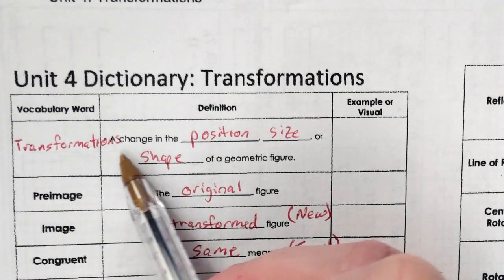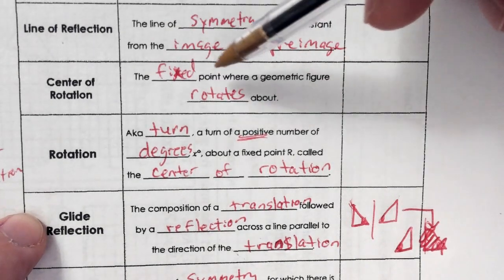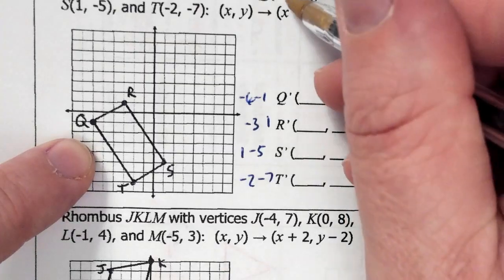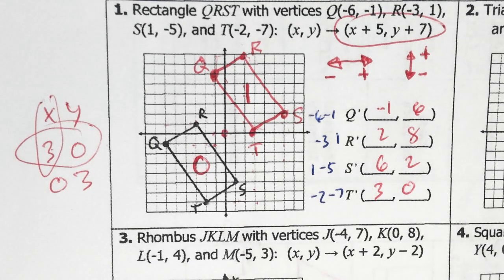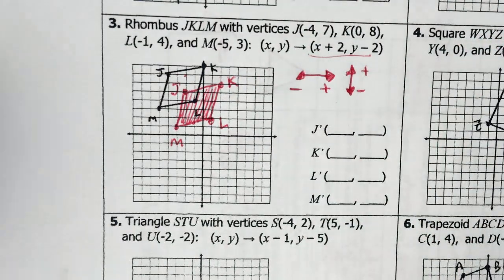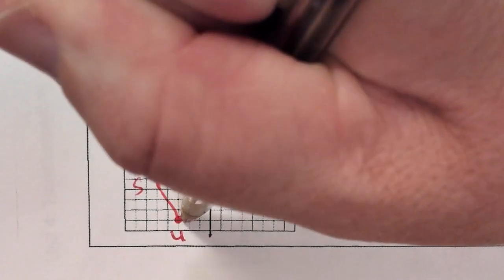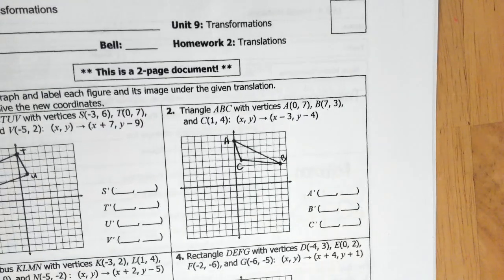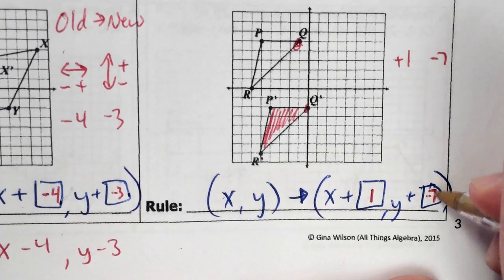Unit 04 day 01 - Translations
Translations (slide)
00:00 pg 01 vocabulary
05:20 pg 02 notes
06:20 pg 02 # 1
12:10 pg 02 # 3
15:28 pg 02 # 5
18:15 pg 02 # 2,4,6
20:08 pg 03 # 5
22:33 pg 03 # 6